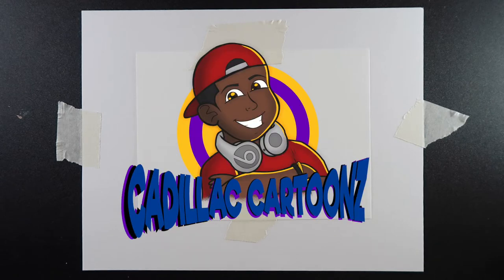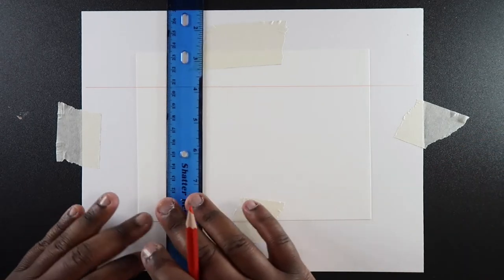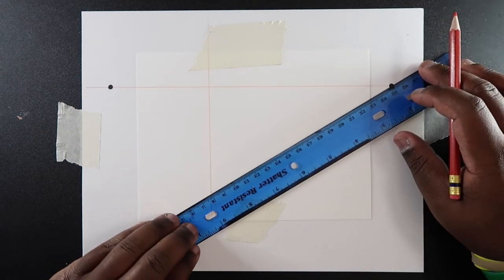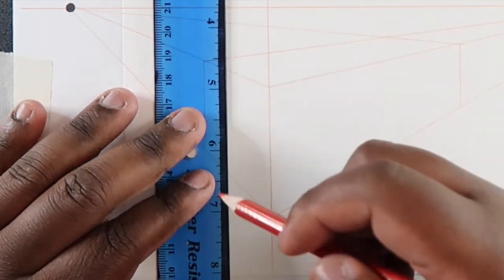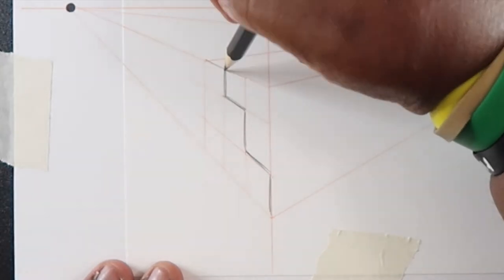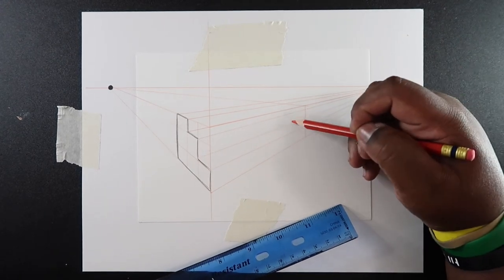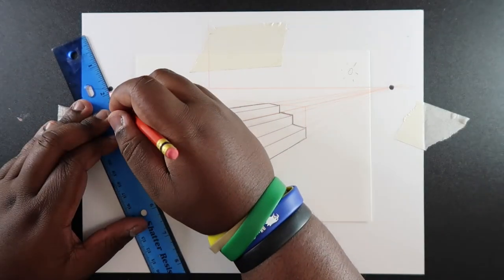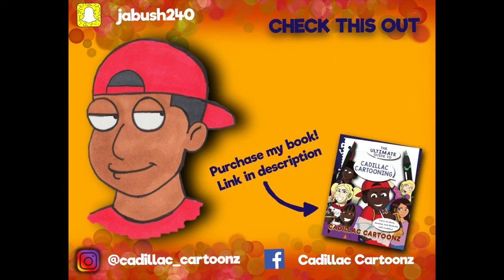How to Draw Stairs in 2-Point Perspective | Cadillac Cartoonz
▷ Ruler
▷ Miscellaneous Gray Toned Alcohol-Based Markers

Stay cool, 😎
𝓒𝓪𝓭𝓲𝓵𝓵𝓪𝓬